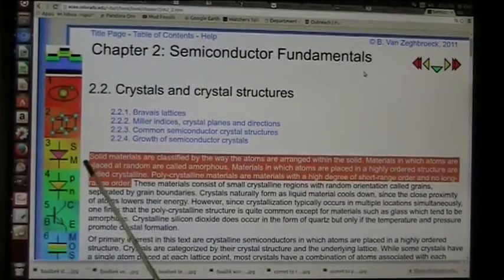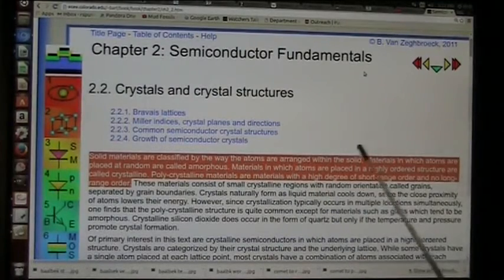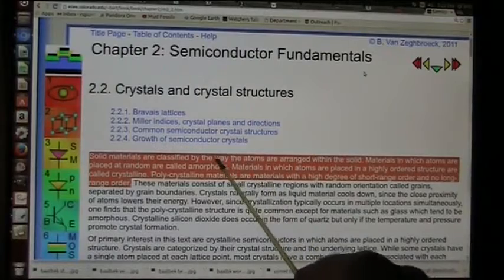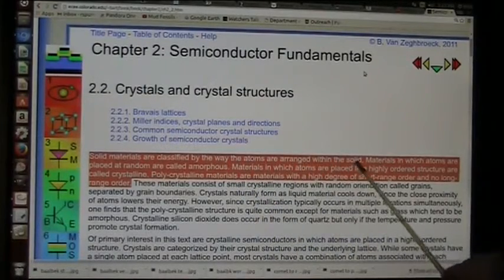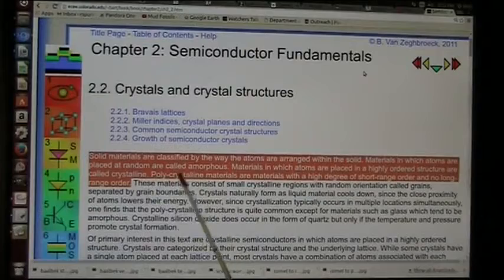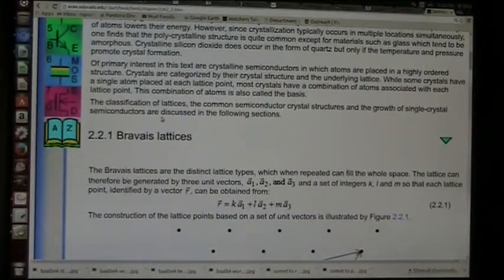Mudfossil reasearch chemistry credentials